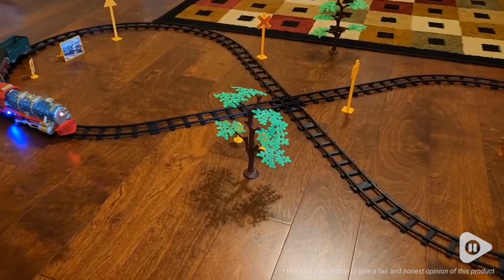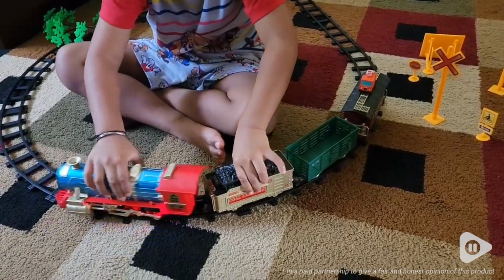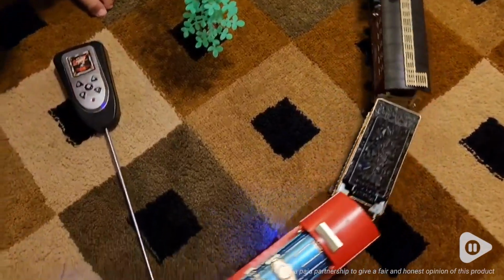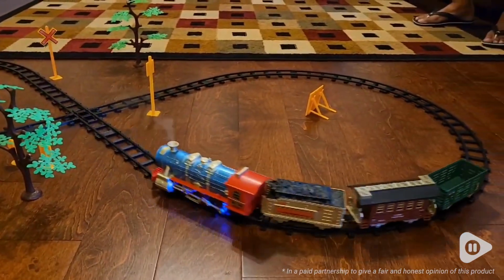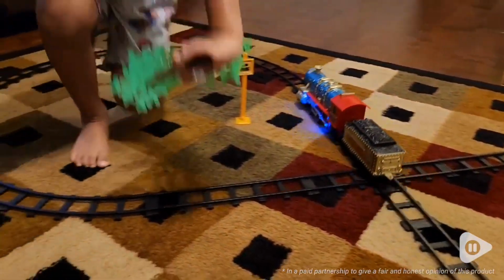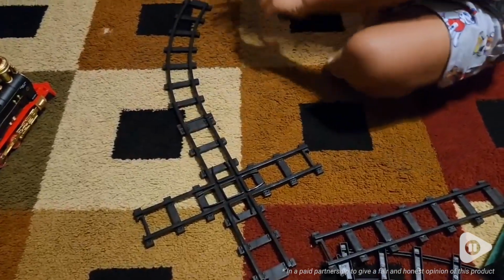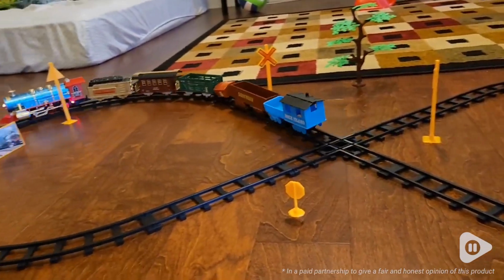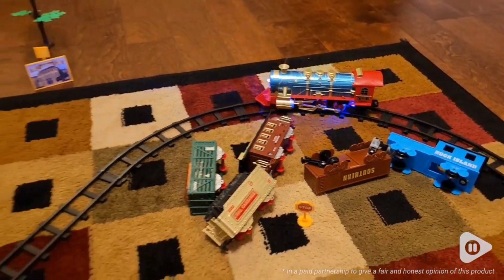JUQU Train Set for Boys| Our Point Of View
JUQU Train Set for Boys

Try our NEW APP to win free products and start shopping!

🚂【CLASSIC MODEL TRAIN SET ACCESSORIES】The JUQU Train Set for Christmas tree includes 1 locomotive engine, 1 passenger car, 1 coal car, 1wagon, 1 cross-type fork Tracks, 12 Curved Tracks, 4 Straight Tracks, 2 Trees, 8 Traffic Signs, 2Trees, 1Kettle, 1 Remote Control, 1 Rechargeable Battery and 1 USB Cable. Tips: Remote control required 2*1.5AA batteries (not included)
🚂【COOL REMOTE CONTROL TRAIN SET】Kids can use the remote control of the electric train to stop, go forward, accelerate or reverse, and control the whistle ON/OFF. Remote train can improve little angel hands-on ability and thinking ability. At the same time avoid the danger of injuring kids hands. Enjoy the fascinating steam electric train set together！
🚂【TOY TRAIN SET EASY TO ASSEMBLE】Christmas Train Sets for under the tree is a good educational and enlightening toy. The train tracks can be assembled into three different shapes(8 Track Set, round, oval), then place the Christmas tree train sets on the tracks precisely and turn on the switch of the steam engine and use the remote control to control the steam tren to move smoothly around the Christmas tree.
🚂【SAFE & REAL EXPERINCE】 Our toy trains are made of non-toxic, high-quality ABS material to USA safety requirements of ASTM, F963, CPC and CPSIA. Kids can add water into the water inlet with the water bottle, then real steam will be produced from the chimney. This is not like others produce an odorous smell with oil. The nice train sets for boys 4-7 8-14. The electric train also can simulate real train sounds and headlights to make sure your family deserves a fun and safe experience.
🚂【PERFECT IDEAL GIFT FOR CHILD】Start assembling DIY different shapes of train tracks and place your toy trains on the track. It's time for fun! Kids can experience the fun of industrialization train age and keep them away from electronic products. This train toy is a perfect gift for 3, 4, 5, 6, 7, 8 years old boys/girls/kids and family on birthdays, Christmas, Thanksgiving, educational holidays or any other occasions.
💯Your Satisfaction is Our Pursuit: If you encounter any problems, please don't hesitate to ask for help from JUQU Team by "contact with the seller", we will offer you a fair solution ASAP. and we recommend removing the batteries from the remote control and the train set if the toy is not used for a long time. It will greatly increase the time accompanying your kids.